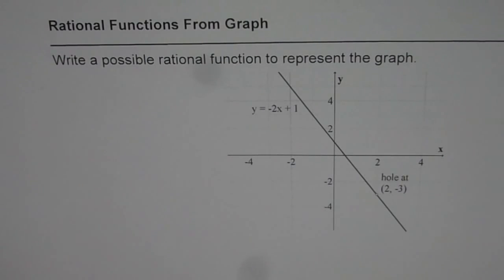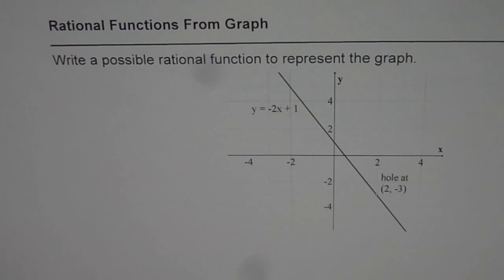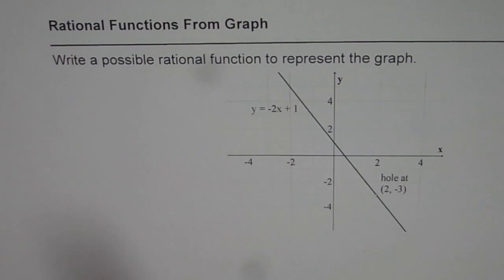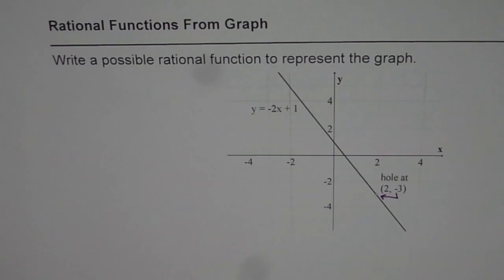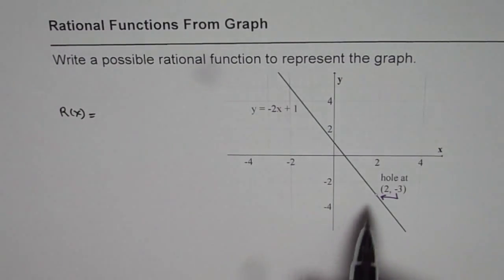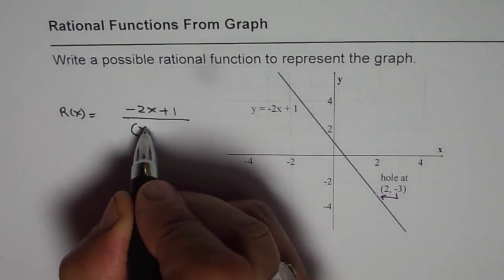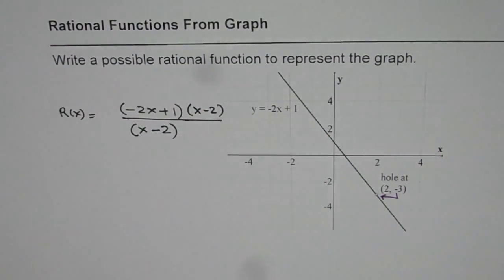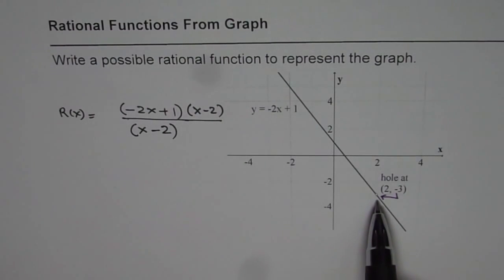Write Rational Function to Represent Line and a Hole